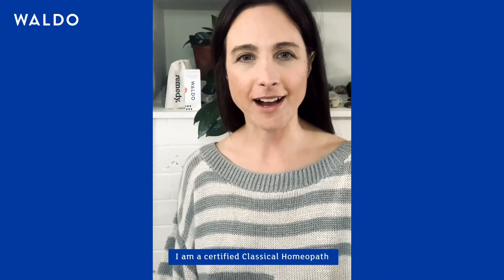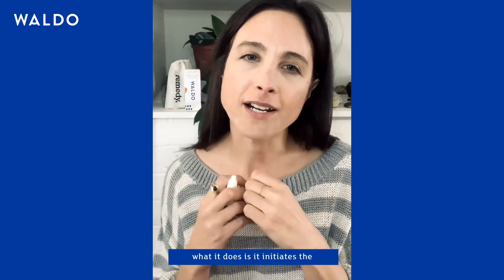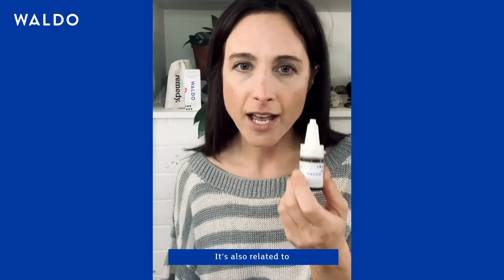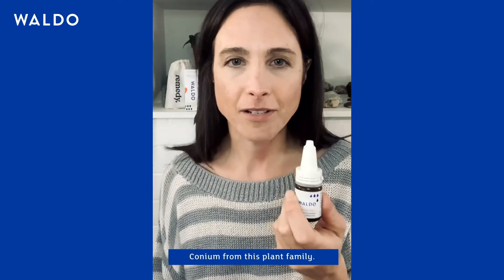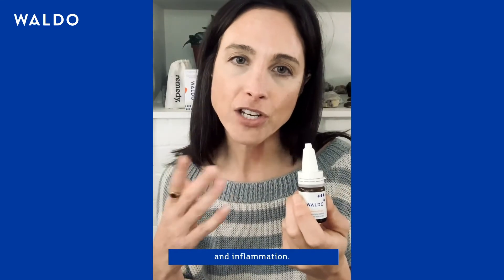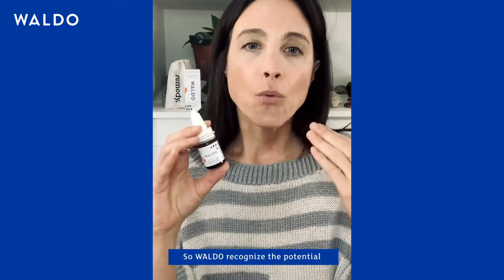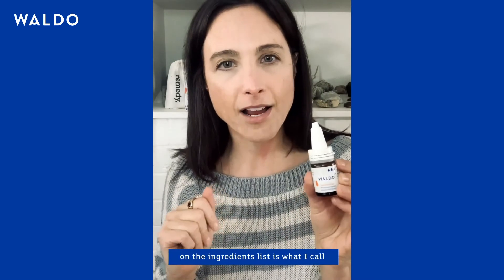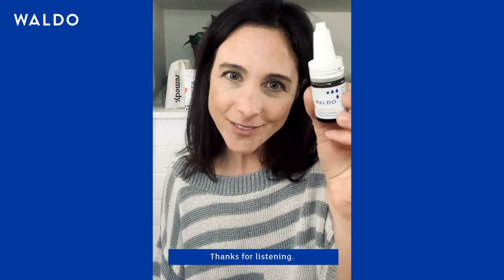Best natural eye drops for dry eyes: WALDO Hydrations Drops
Why is it beneficial to use natural active ingredients in eyedrops and why is homeopathy important when it comes to our eyecare specifically?

Kylie Ward, certified Classical Homeopath and owner of the online homeopathic clinic and pharmacy @thisremedy tells us more about homeopathic remedies and how when used to specifically target the eyes - rather than simply treating symptoms after they occur {hello dry, stinging and itchy eyes} - how our Hydration Drops give your body the support it needs to eliminate them from happening in the first place.

WALDO's Hydration Drops are formulated with 100% natural active ingredients to support the body's natural ability to heal itself.

Why we love them:
Made with 100% natural active ingredients
Compatible with contact lenses
No harsh vasoconstrictors
Premium Swiss quality